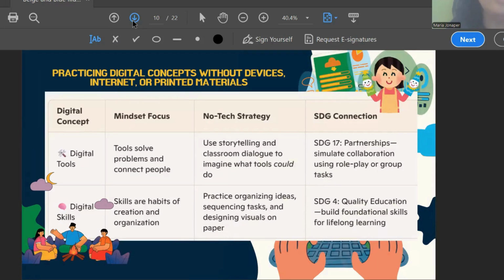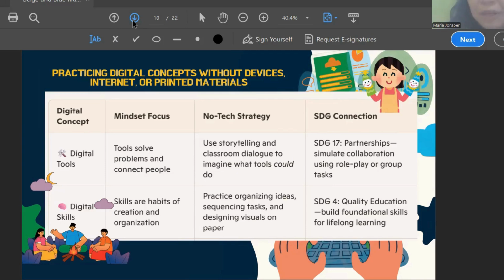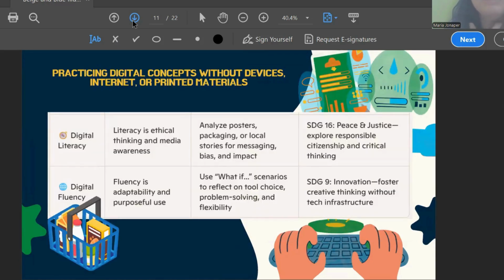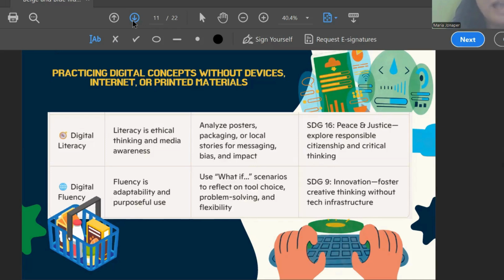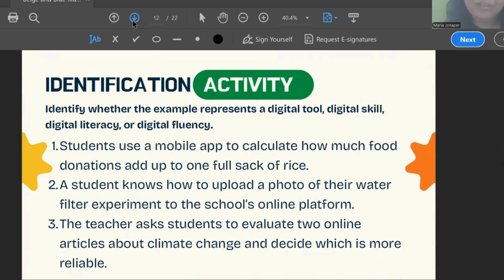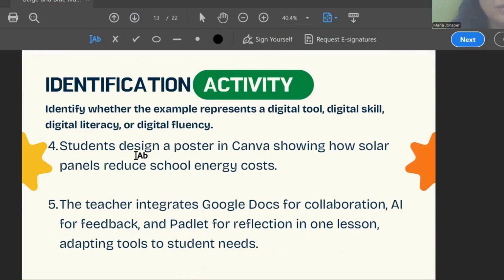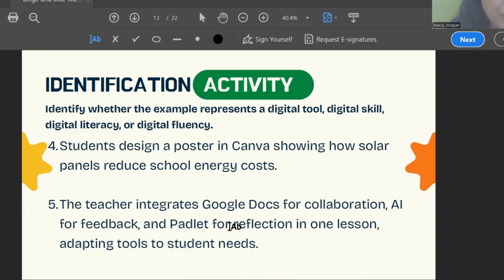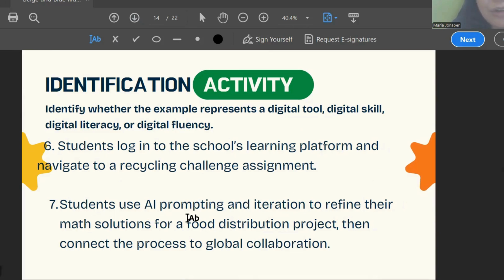Digital Thinking in the Classroom PART 2: Teaching Without Tools, or Internet,-Ma. Jonaper Palmares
Description:
Imagine a classroom stripped of devices, internet, and even printed materials. How do we continue learning? In this episode, we challenge assumptions about resources and highlight strategies that empower teachers to foster digital thinking—even in resource-limited environments.